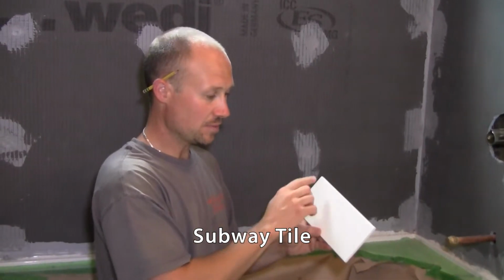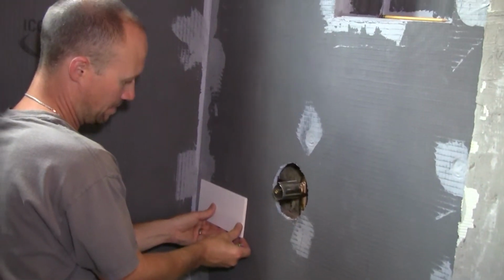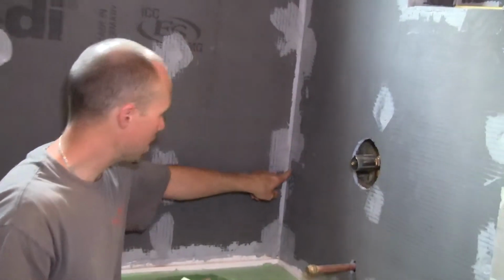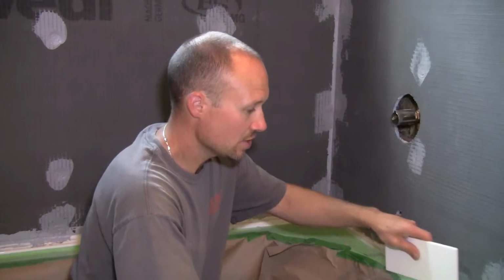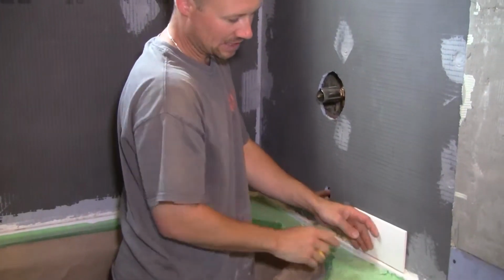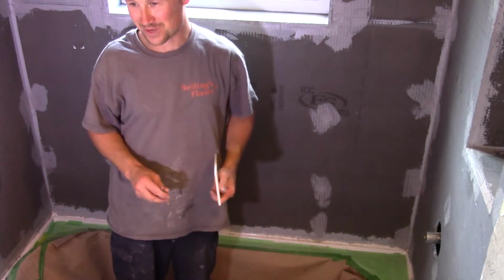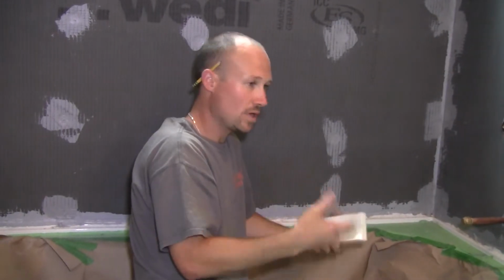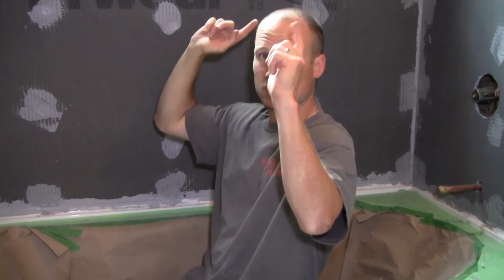How to Tile a Bathroom 19: Tile Layout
How to plan the layout of your wall tiles before installation.

Series Description: Learn to tile a bathroom from start to finish, from the initial tear-out, through to cutting wall tiles and installing underfloor heating. You’ll learn the tips and tricks that will get your new bathroom looking its best.